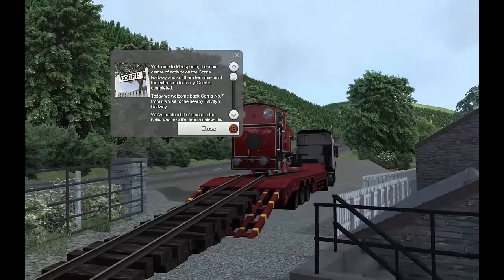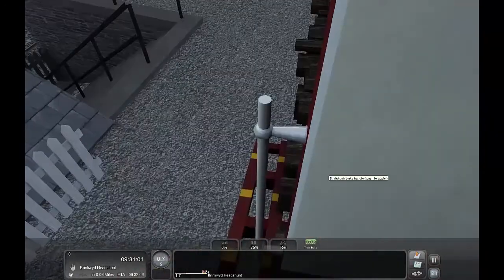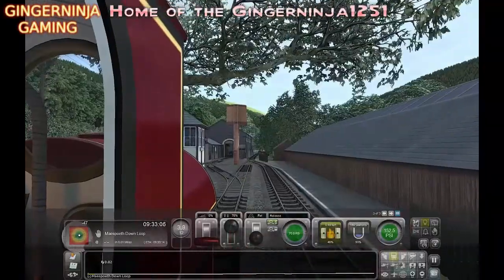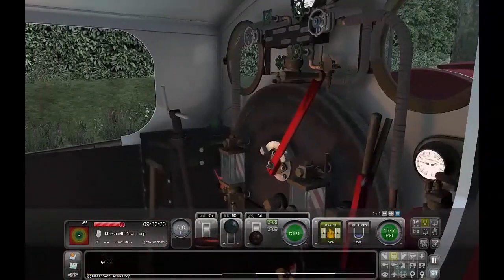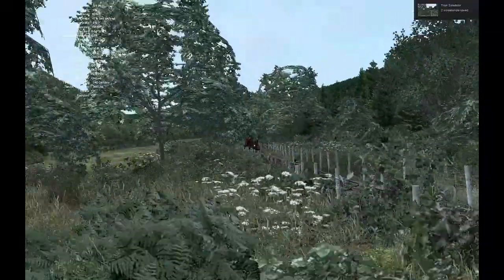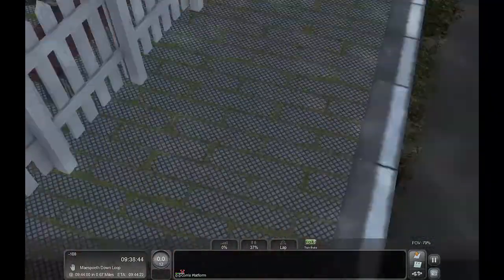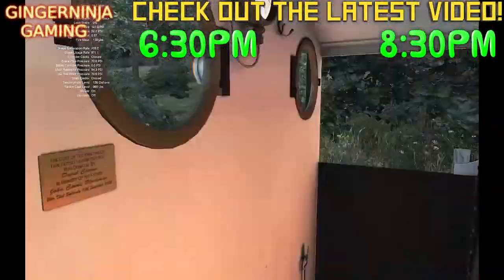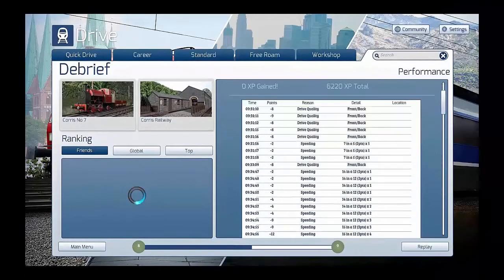Train Simulator Thursday... Corris Railway: Unloading Corris No.7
ʘ A second episode of a series I created, it's almost unheard of?

Gingerninja gaming reserve all the rights to the amount of gingerness contained within this video®
Ging was here :-)